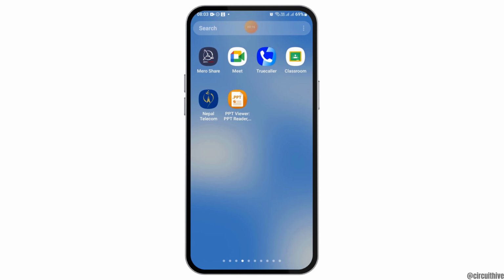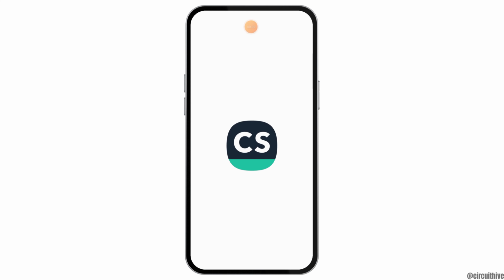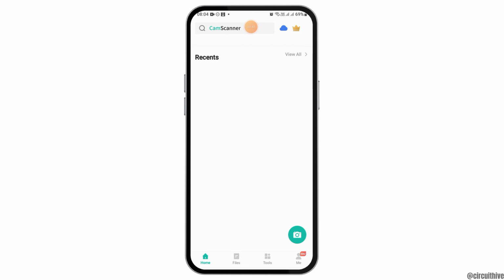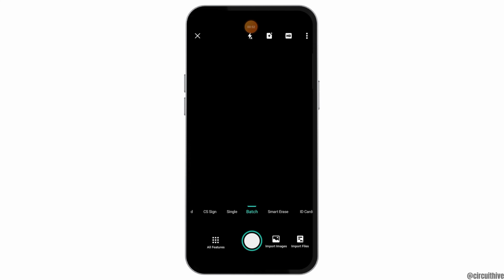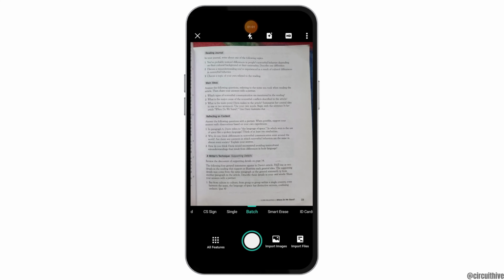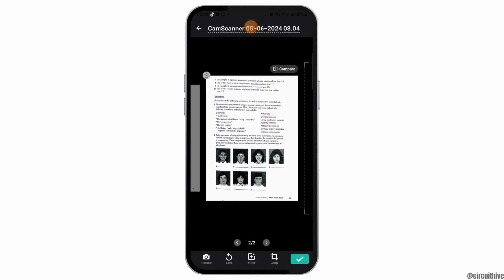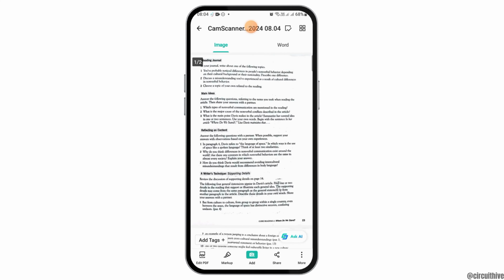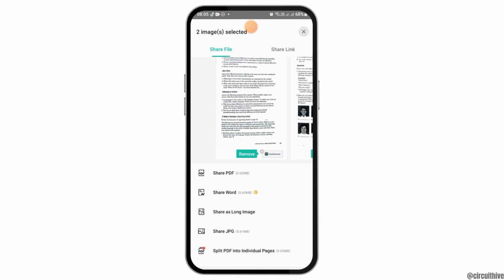How to Scan Multiple Pages Into One PDF (Step by Step Tutorial)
Need to scan multiple pages and combine them into one PDF document? This step-by-step tutorial for 2024 will guide you through the process, helping you create a single PDF file containing all your scanned pages efficiently.

In this tutorial:
0:00 - Introduction
0:15 - How to Scan Multiple Pages Into One PDF 2024 Guide (Step-by-Step Tutorial)

Discover how to scan and merge multiple pages into one PDF document in 2024. From choosing the right scanning software to arranging and saving your scanned pages as a single PDF file, this guide covers all the steps you need to follow for seamless document consolidation.

Effortlessly combine multiple pages into one PDF with this comprehensive guide for 2024!